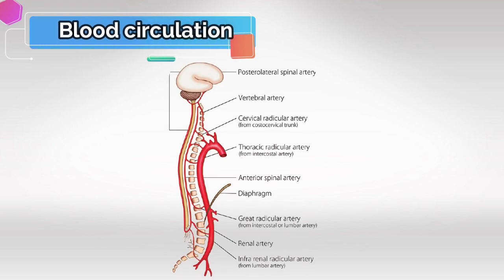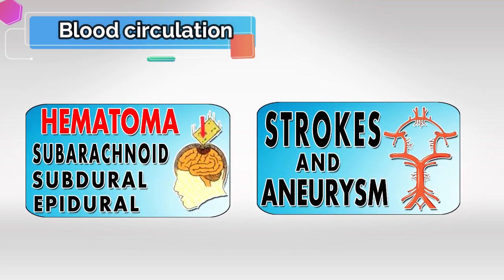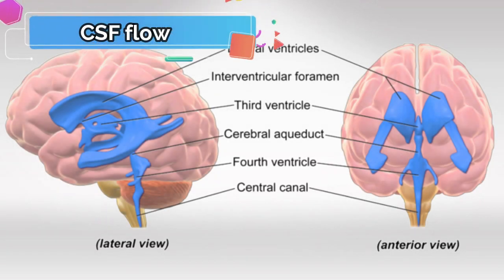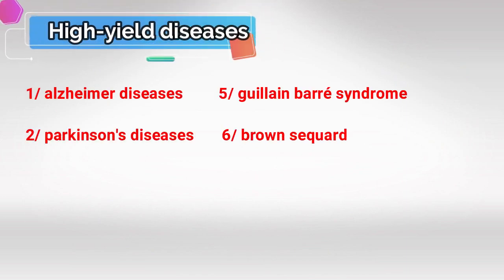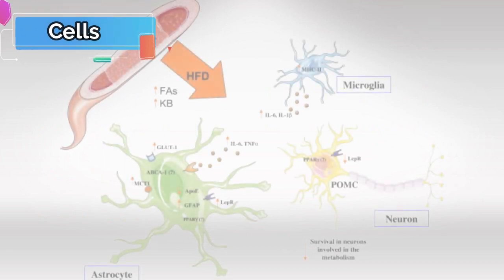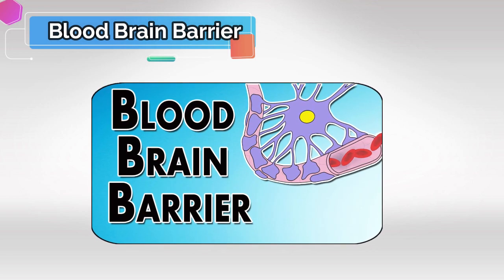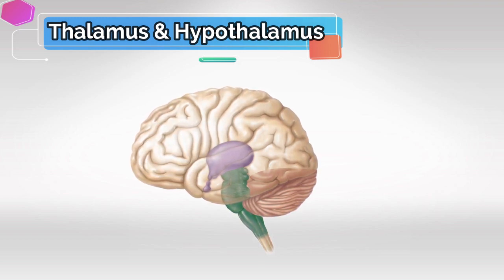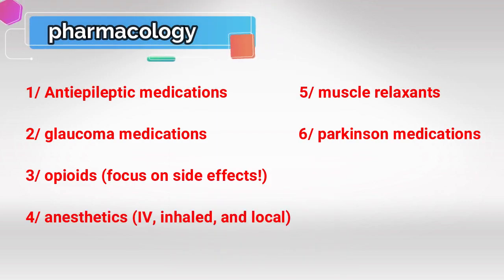How to Study Neurology For Step 1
Studying neurology, which is the branch of medicine that focuses on the nervous system and its disorders, is a complex and intellectually demanding endeavor. Here are steps and tips to help you study neurology effectively:

1. Educational Background:
   - Start with a strong foundation in biology, chemistry, and physics at the high school level. Good grades in these subjects are essential for pursuing a career in medicine.

2. Undergraduate Education:
   - Pursue a bachelor's degree in a relevant field, such as biology, chemistry, or neuroscience. Maintain a high GPA, as medical school admissions are competitive.

3. Medical School:
   - After completing your undergraduate degree, you'll need to attend medical school. This typically takes four years.
   - During medical school, focus on building a strong foundation in basic medical sciences like anatomy, physiology, and pharmacology. These are essential for understanding neurology.

4. Clinical Rotations:
   - As you progress through medical school, participate in clinical rotations. Neurology rotations will provide hands-on experience and exposure to various neurological conditions.

5. Residency in Neurology:
   - To become a neurologist, you'll need to complete a residency program in neurology, which typically takes four years. During this time, you'll work under the guidance of experienced neurologists and gain in-depth knowledge of the field.

6. Study Techniques:
   - Develop effective study habits. This includes setting a study schedule, staying organized, and using active learning methods like summarizing information in your own words or teaching the material to others.
   - Use resources like textbooks, medical journals, online courses, and neurology-specific websites to supplement your learning.

7. Clinical Experience:
   - Clinical exposure is crucial for understanding neurology. Try to gain experience in different neurology subspecialties, such as stroke, epilepsy, or neuromuscular disorders, to get a comprehensive view of the field.

8. Join Medical Associations:
   - Consider joining organizations like the American Academy of Neurology (AAN) or your country's equivalent. These associations often provide resources, conferences, and networking opportunities.

9. Board Certification:
   - After completing your residency, you may choose to become board-certified in neurology. This involves passing board exams, which demonstrate your expertise in the field.

10. Continuing Education:
    - Neurology is a constantly evolving field. Stay updated with the latest research, treatments, and guidelines by attending conferences, reading medical journals, and participating in continuing medical education (CME) courses.

11. Networking:
- Build a network of colleagues and mentors in the field.

12. Patient Care:
    - Always prioritize patient care and communication skills. A significant part of neurology involves working with patients to diagnose and manage their conditions.

13. Ethical Considerations:
    - Be aware of and adhere to ethical principles and patient confidentiality in your practice.

14. Lifelong Learning:
    - Neurology is a lifelong learning journey. Continuously seek to expand your knowledge and skills to provide the best possible care to your patients.

15. Balancing Work and Life:
    - Neurology can be demanding. Ensure you maintain a healthy work-life balance to prevent burnout and maintain your well-being.

Remember that studying neurology is a long and challenging process, but it can be highly rewarding. It's a field where ongoing curiosity and dedication to learning are essential for providing excellent patient care and staying at the forefront of medical advancements.